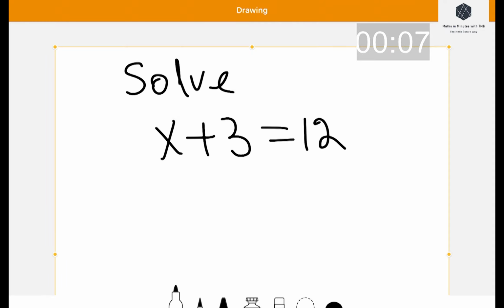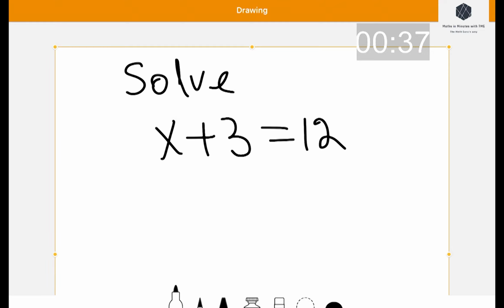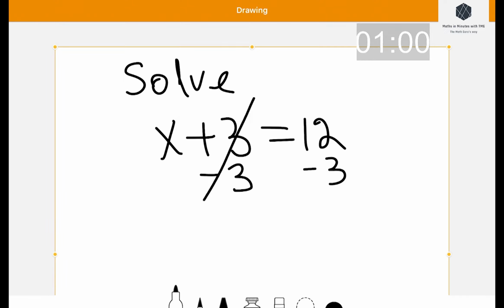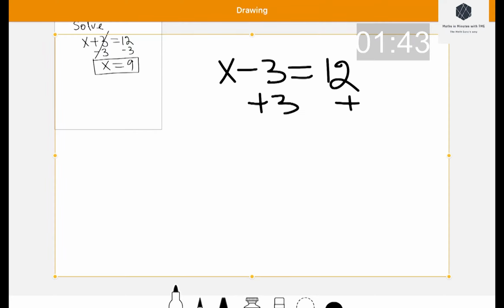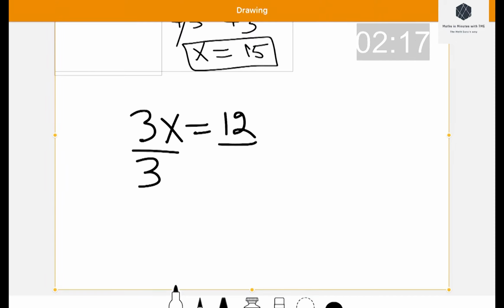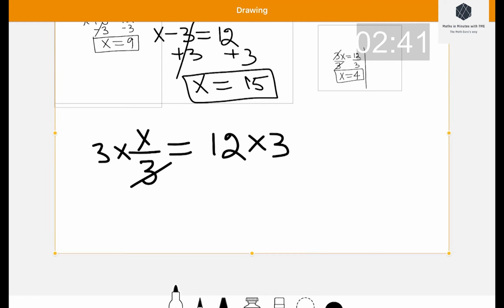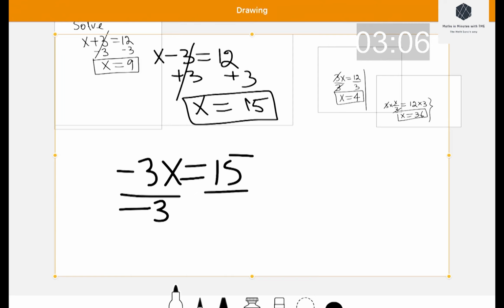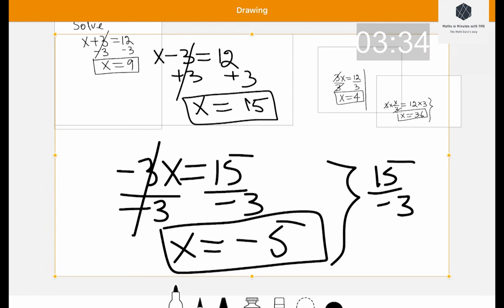LEARN HOW TO SOLVE 5 DIFFERENT TYPES OF ONE-STEP EQUATIONS IN LESS THAN 4 MINUTES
THIS VIDEO WILL MAKE  YOU UNDERSTAND  HOW TO SOLVE DIFFERENT TYPES OF  ONE-STEP EQUATIONS.